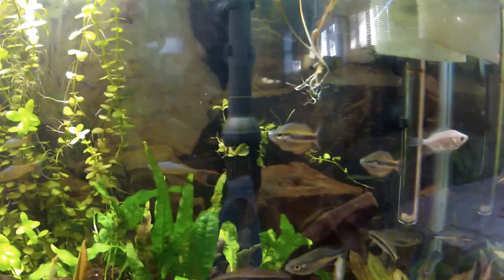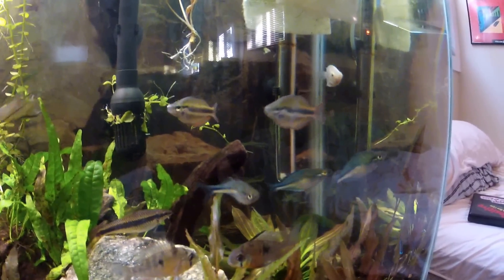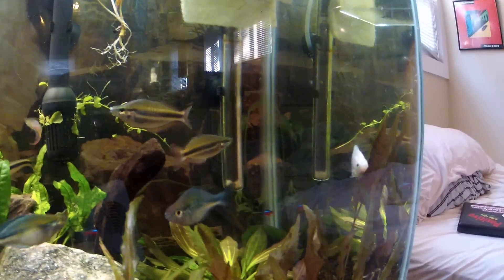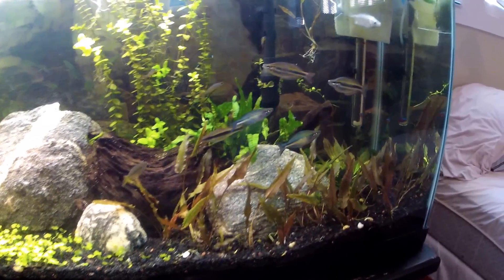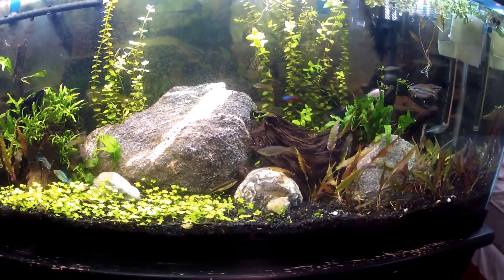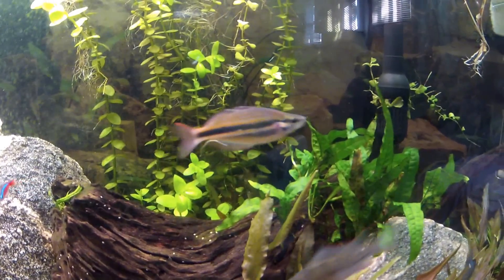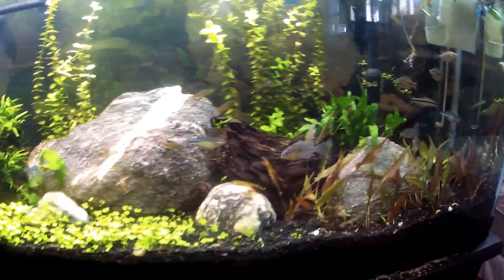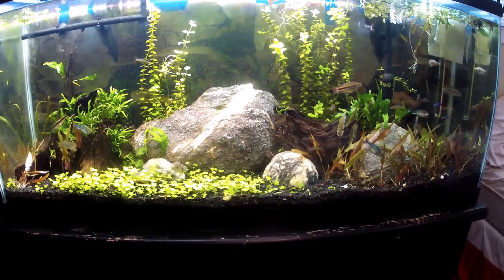Centerpiece Fish for a 55g Rainbow Tank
I picked up some more rainbowfish this weekend, and I added a centerpiece fish to the tank. The tank is now fully stocked, and I am happy with the result! The stocking of this tank is as follows:

3 Goyder River Rainbows (2m 1f)
4 Turquoise Rainbows (2m 2f)
5 Threadfin Rainbows (5m)
2 Bolivian Rams (paired)
3 Sterbai Cory Cats
2 Siamese Algae Eaters
1 Otocinclus
1 Kissing Gourami